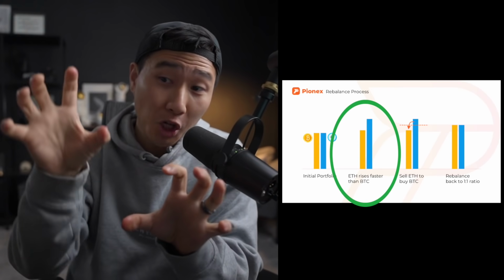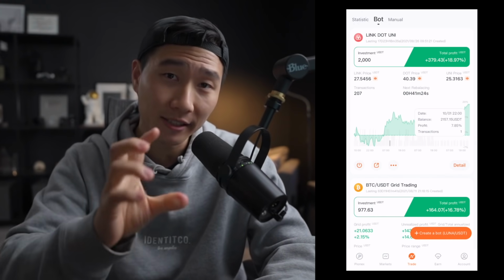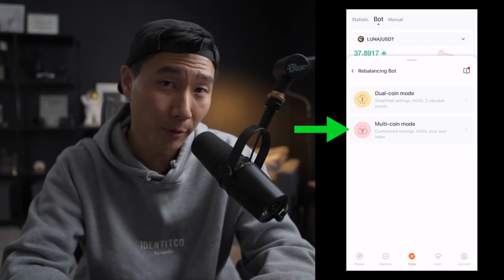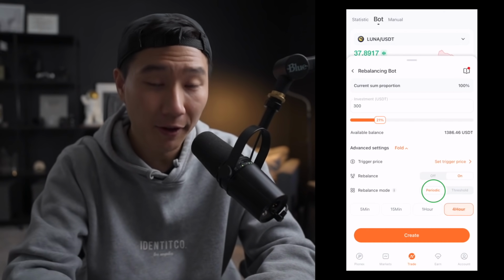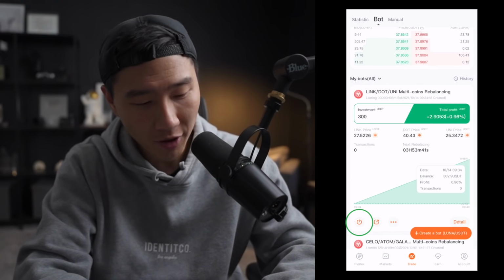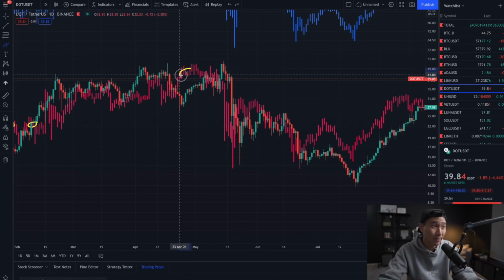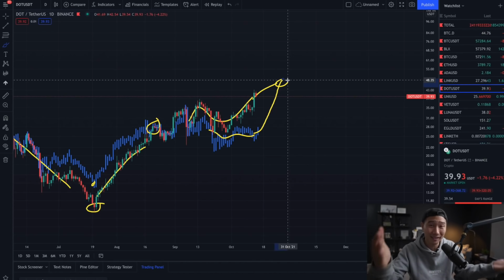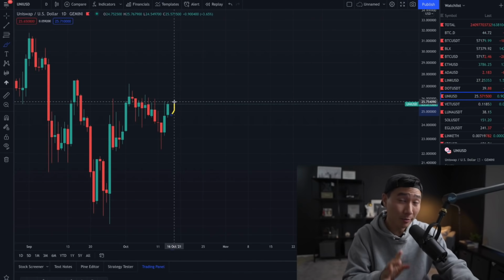Day Trading Cryptocurrency Using Trading Bots 2021- TOP 3 ALTS COINS TO BUY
📈 Get free stocks valued up to $3,000 when you sign up with this link!

🔥LuxAlgo - One of my favorite Indicators to use to Buy & Sell!

0:00 Intro
0:36 Top 3 altcoins
1:06 Setting up Bot
5:37 Technical analysis
6:17 Polkadot vs. Uniswap
7:14 Chainlink vs. Polkadot
8:10 LINK vs. DOT vs. UNI